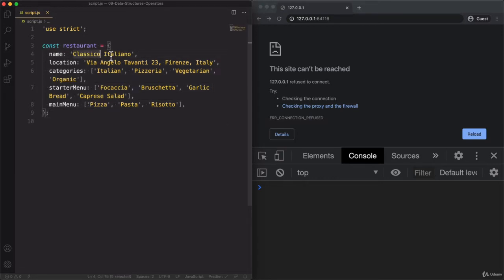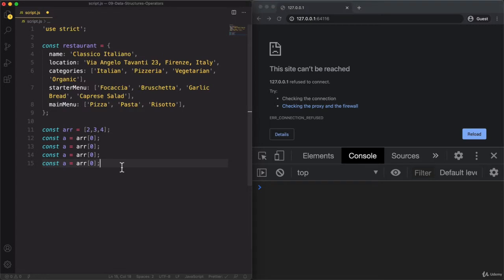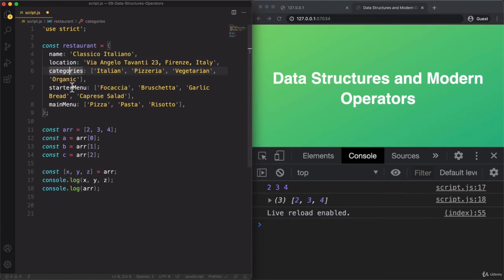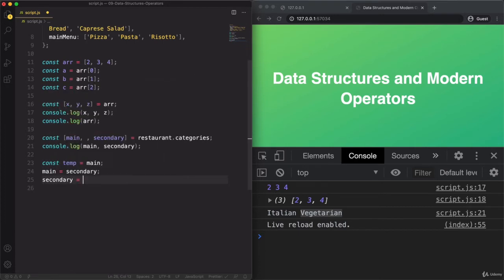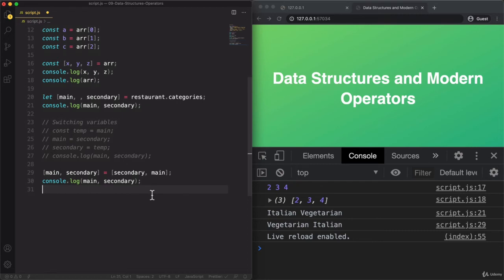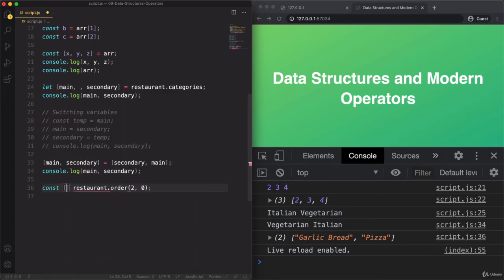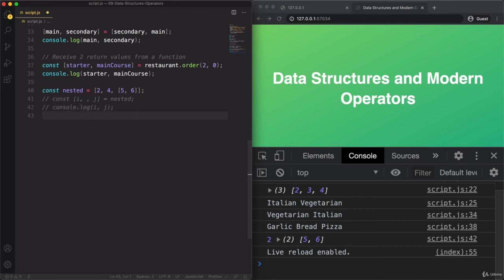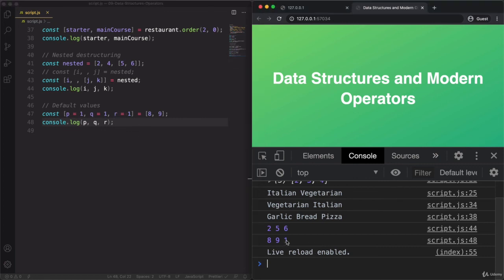3 Destructuring Arrays